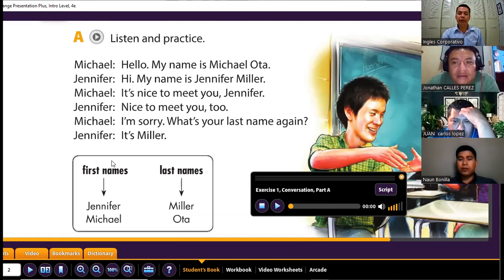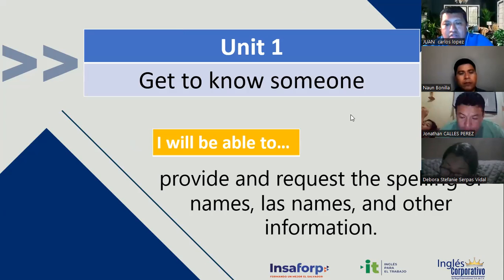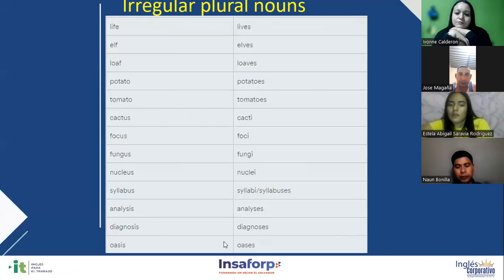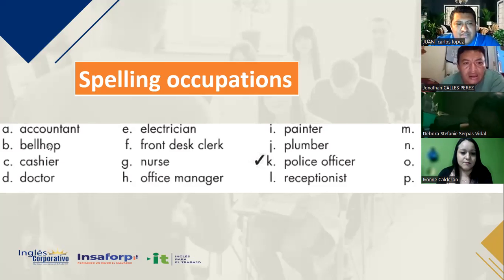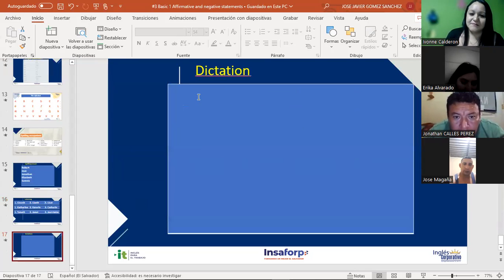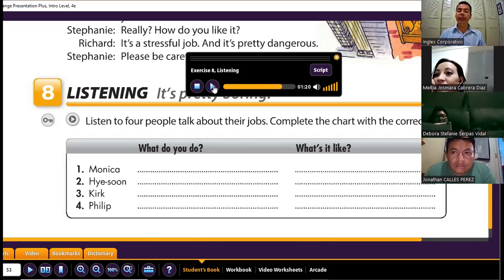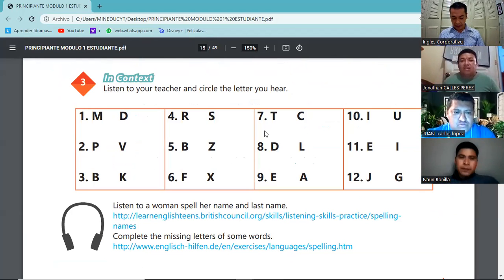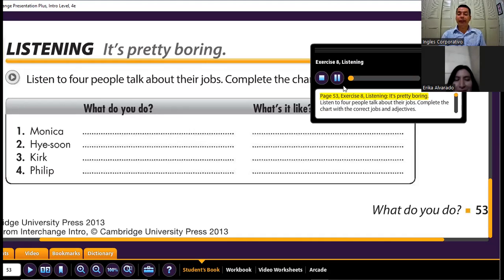Inglés Corporativo- 23-09-2022 - The alphabet